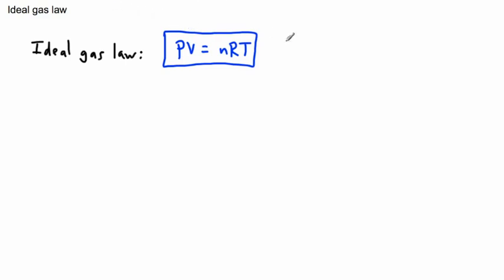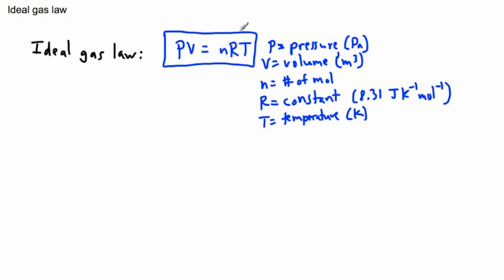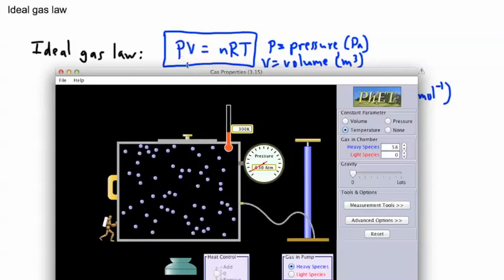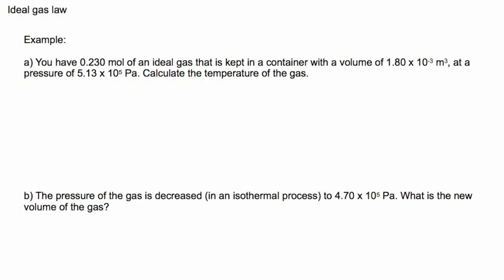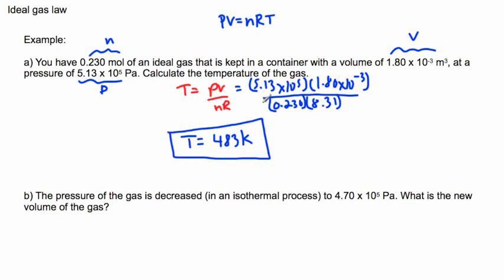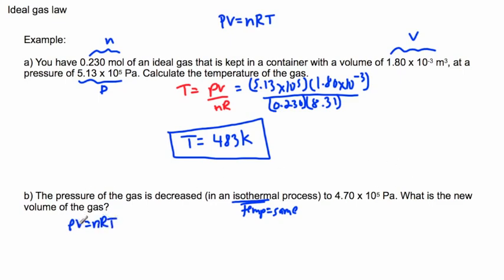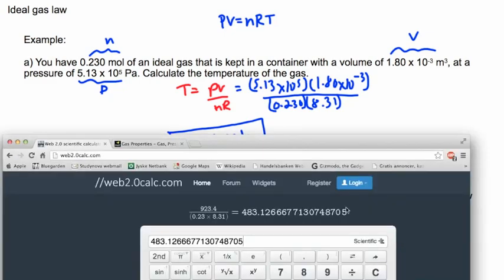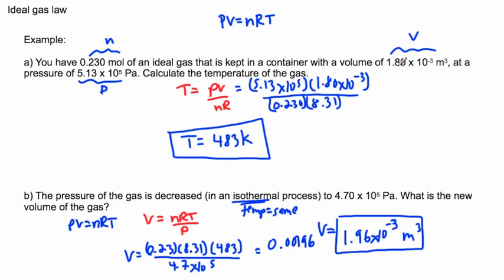Thermal Physics - Ideal gas law (1/2) - (IB Physics, GCSE, A level, AP)